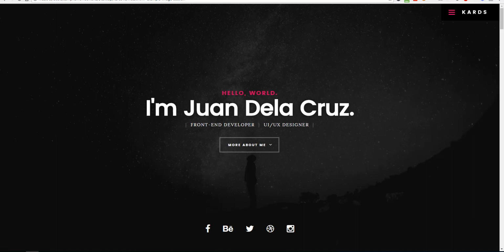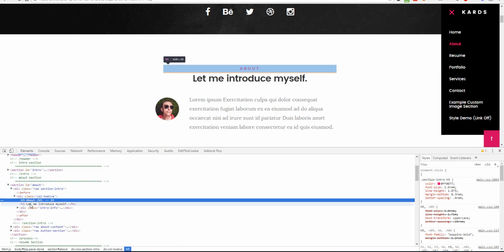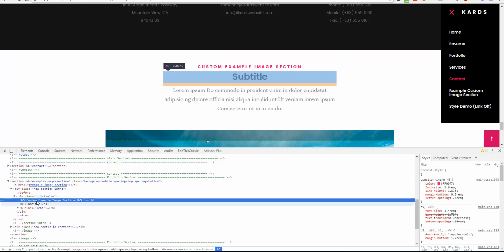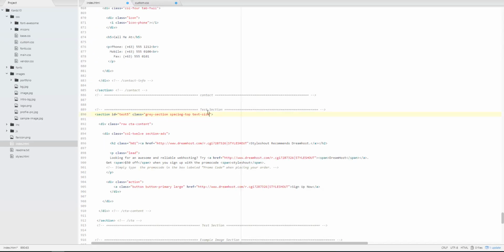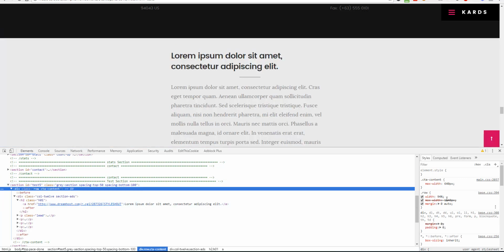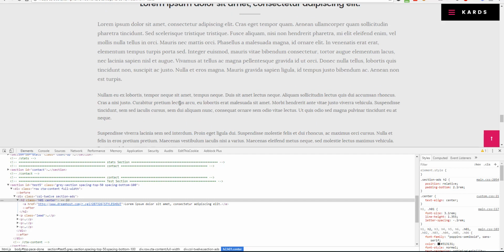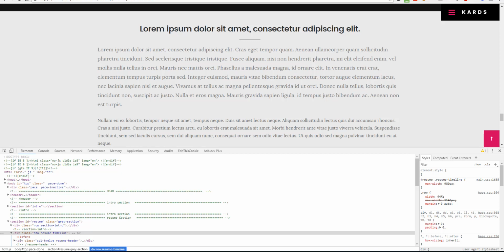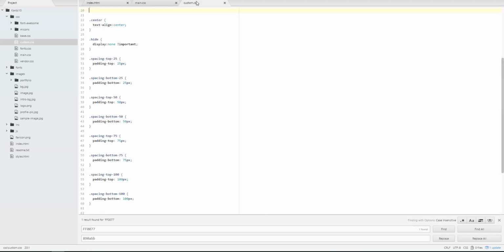Live Website Development Training Session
Quick a simple way to modify a template and get a prototype website up and running.  This was a quick demo for a DePaul student.